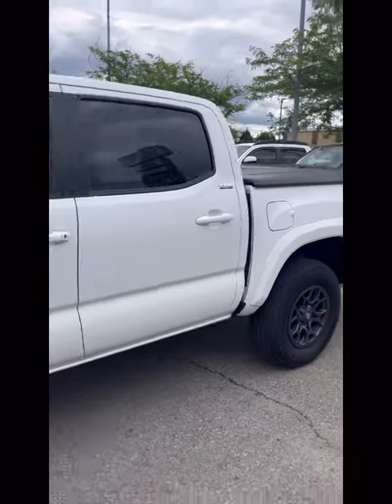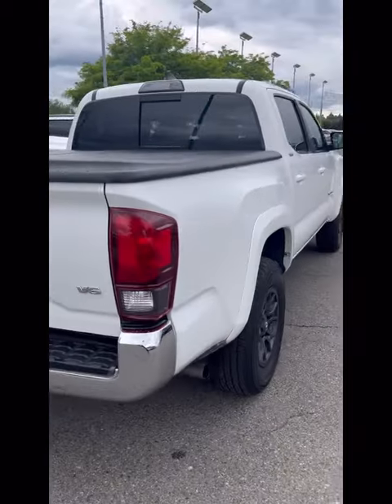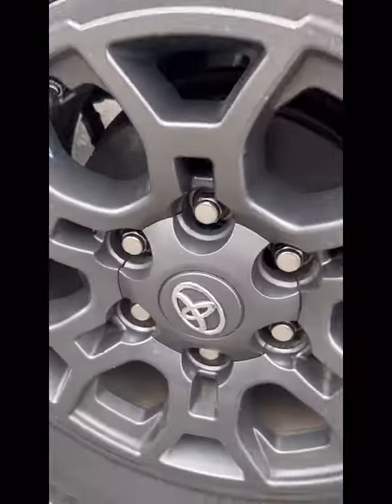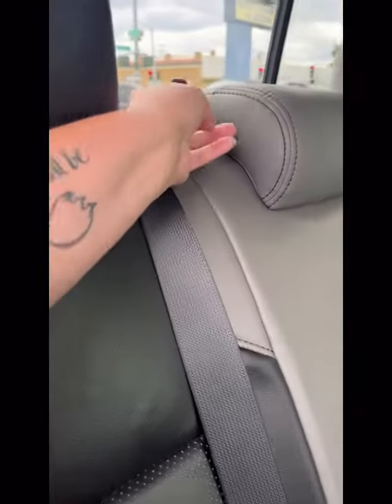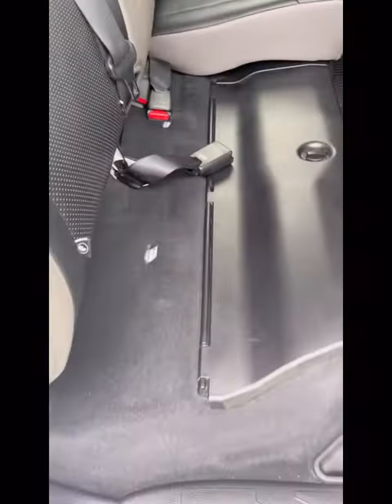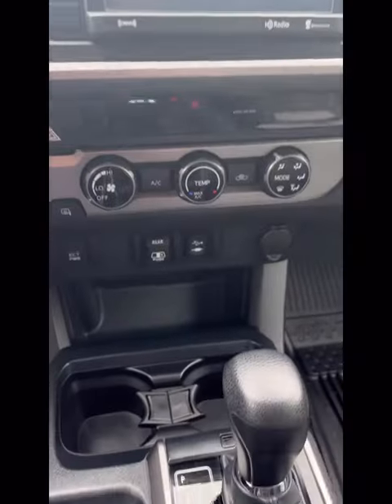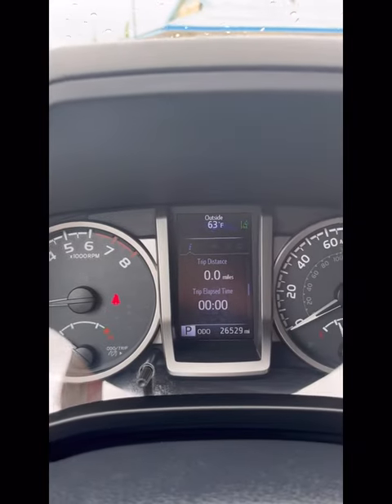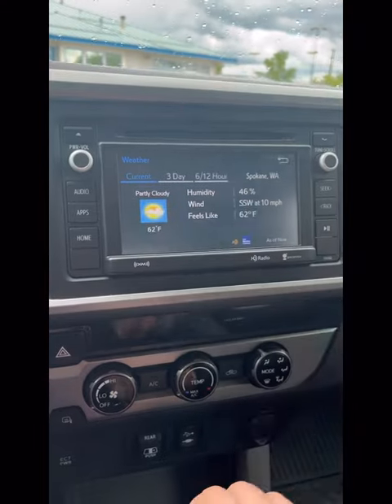2018 Toyota Tacoma SR5 4WD available at Camp Chevrolet! We’re humanizing the car buying process!